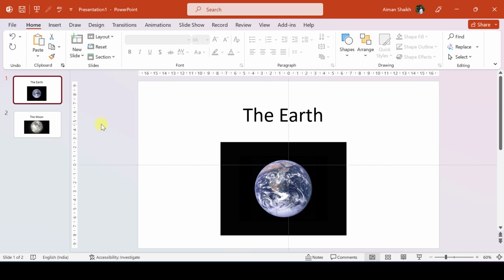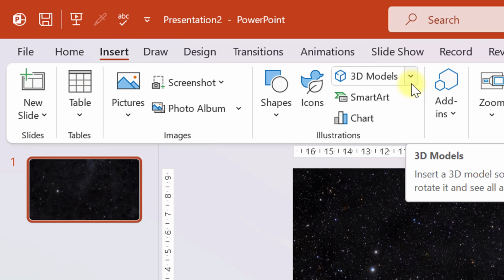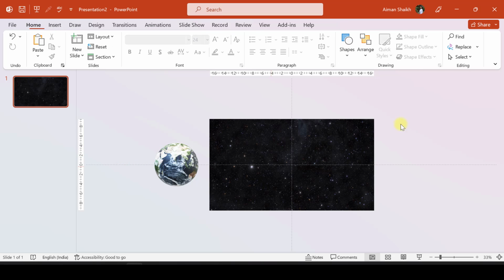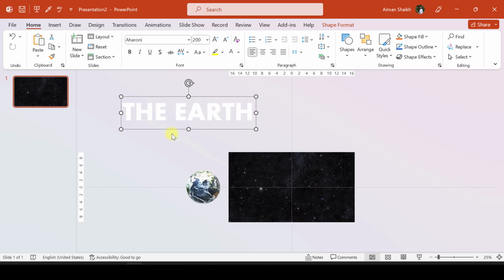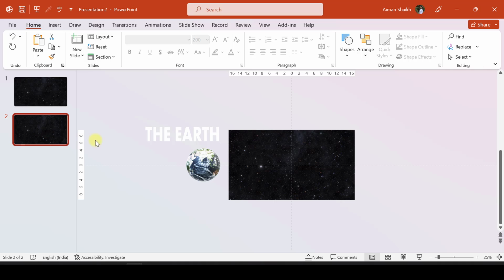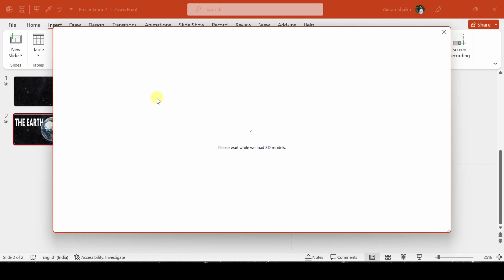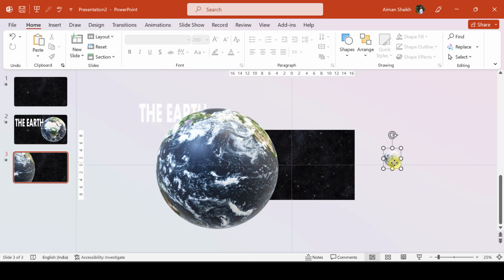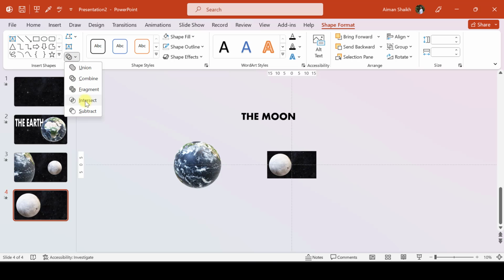How to use 3D models in PowerPoint | 3D Models in MS PowerPoint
In this video, we're diving deep into merging the text and video in PowerPoint, unlocking valuable insights and practical tips that will take your presentation skills to the next level.

Join us as we explore Microsoft PowerPoint, providing step-by-step demonstrations and real-world examples that you can apply in your own projects.